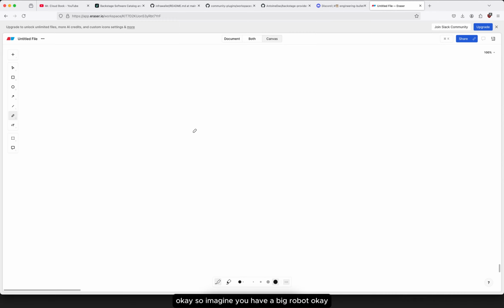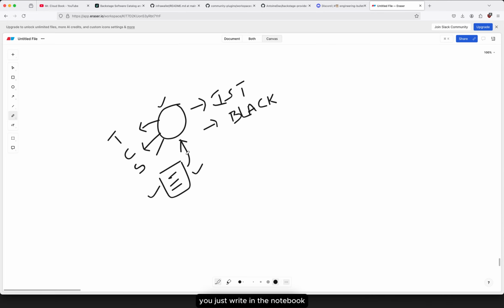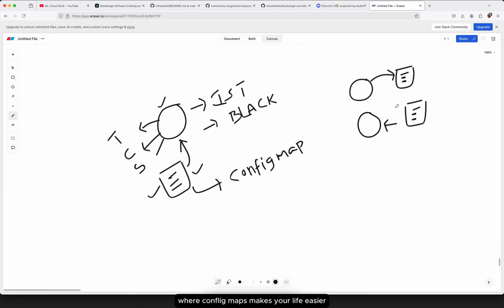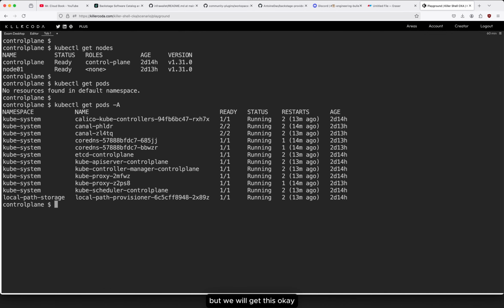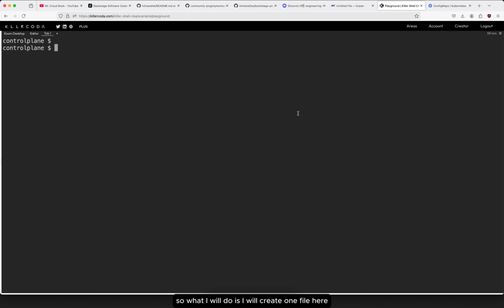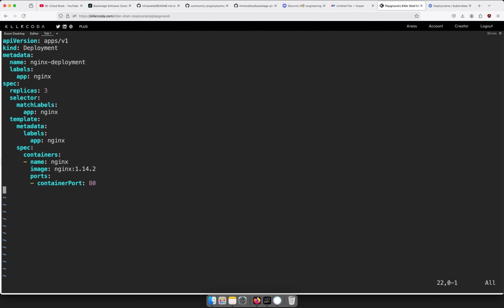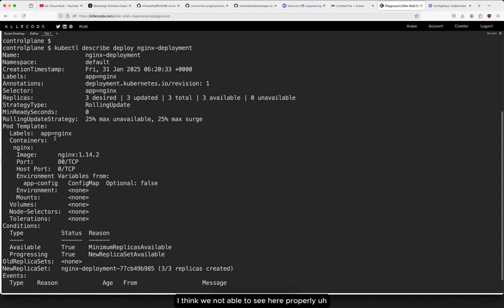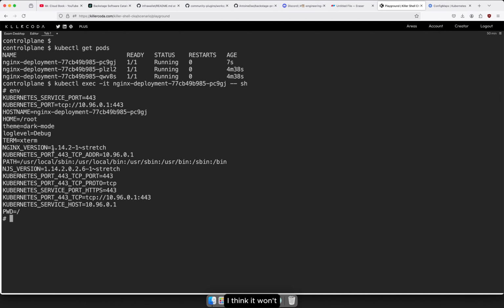Day 48 | Kubernetes Config Maps